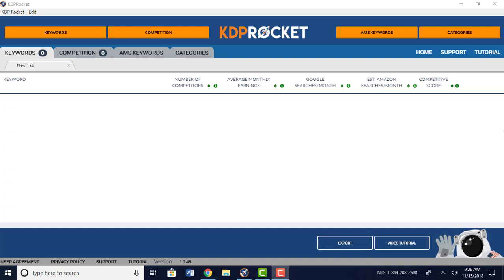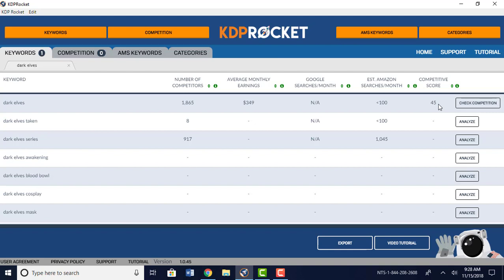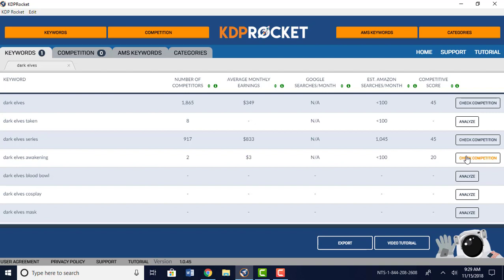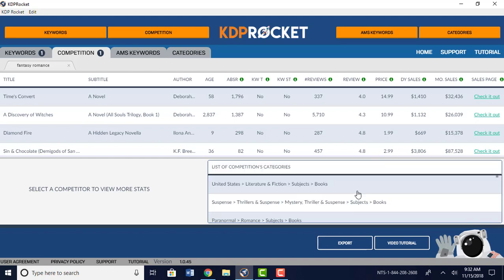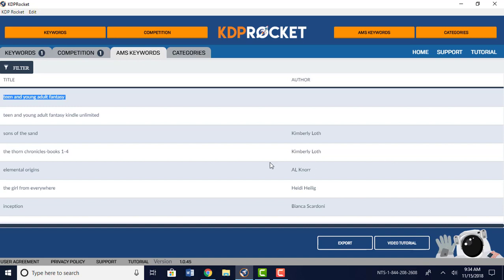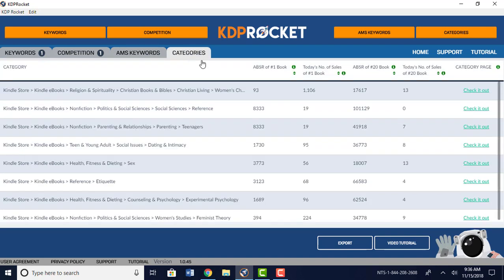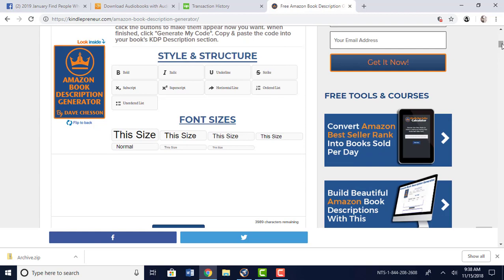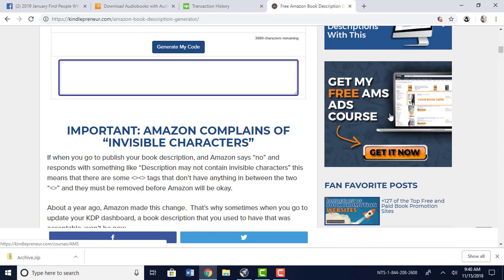How To Sell More Books With KDP Rocket Tutorial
♥♥♥Need an Editor, Book Formatter, or Publishing Assistance? I Can Help!♥♥♥

When it comes to selling more books, the very thing a potential reader will see is the title, book cover, and blurb. These need to be to the point and filled with appropriate keywords and tropes that will compel your reader to buy your book. You also need to research keywords so people can find your book and so your AMS ads and Facebook ads will target the right readers. The whole point of making your ads and your Amazon page easily searched and enticing is to eventually convert those potential readers to your readers. Your Amazon page needs to convert to sales.

In this tutorial, I am going to discuss KDP Rocket, what it does, and how I use it to research keywords and categories for my book, for my blurb, and for my ads.

If you want to sell more books then it is time to start understanding what it takes to get found and what it takes to advertise correctly. There is no magic to this. Only facts, numbers, data, and persistence. Time to man up and learn the sometimes tedious and monotonous...unless you're a geek like me who loves the numbers and the data. I'm starting to really dig it.

Come learn more about KDP Rocket.